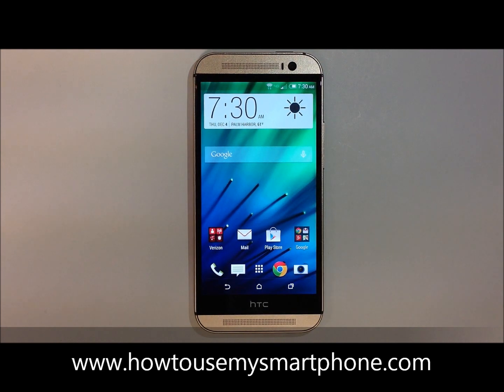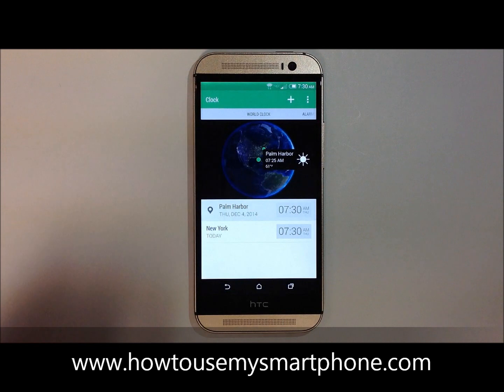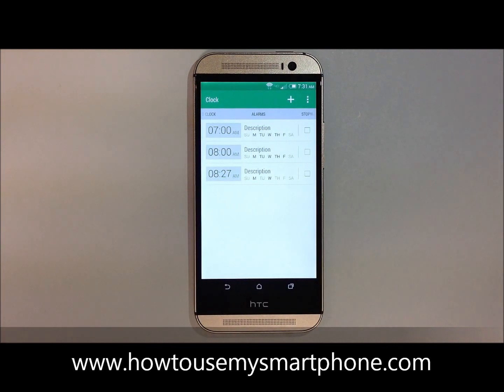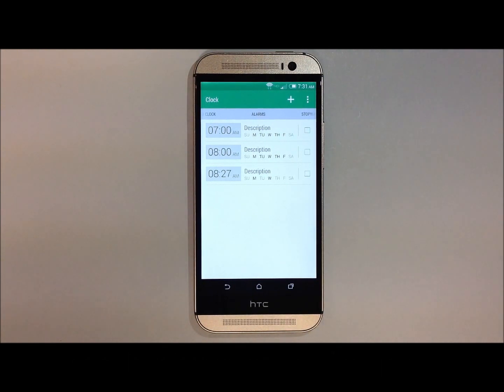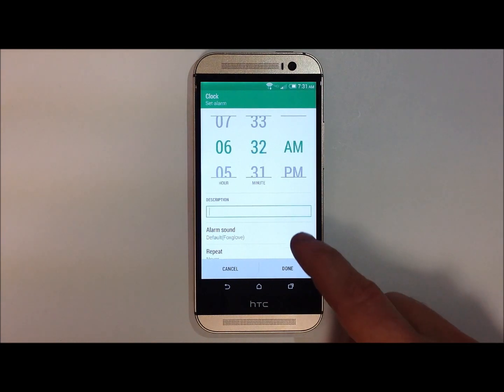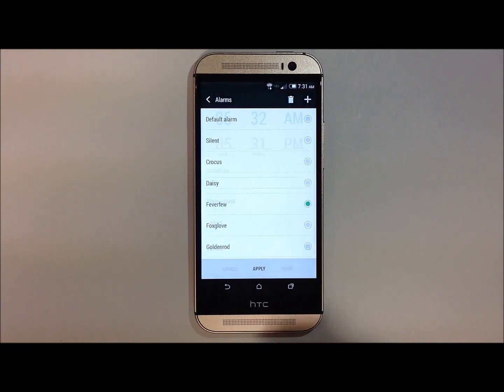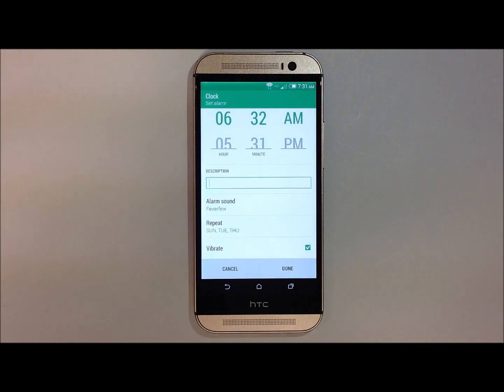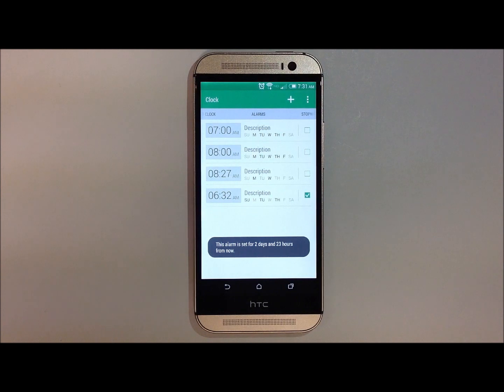How to Set your Alarm Clock - HTC One